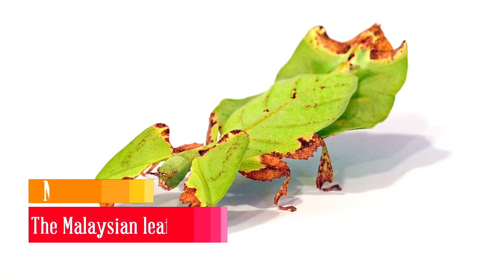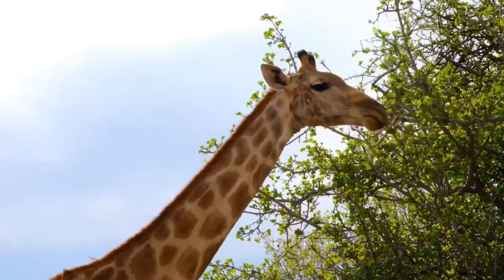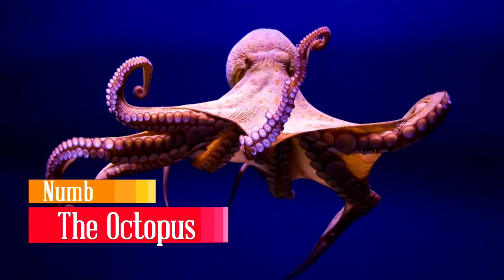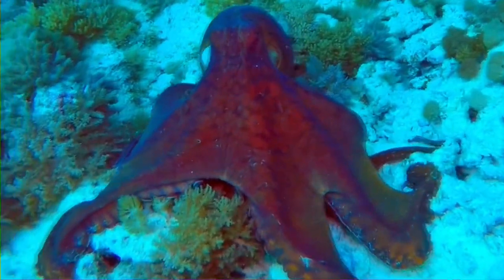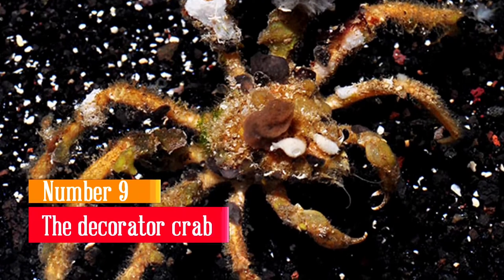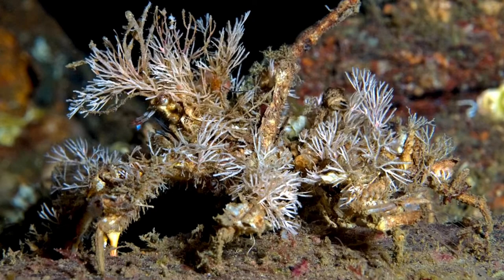Animals With Super Camouflage That Actually Exist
These Camouflaged Animals Actually Exist. They can be all shapes and sizes and there is one that its on your backyard all the time without you even noticing. Which one did you think its the most impressive?

A channel where you will find facts and top ten lists about almost any topic.It
takes a lot of time to actually do the research for these videos, write a script for it, and finally edit it. I use Filmora
to edit my videos and It takes about 12 to 20 hours from script to a fully edited video. It takes hours to edit it. If